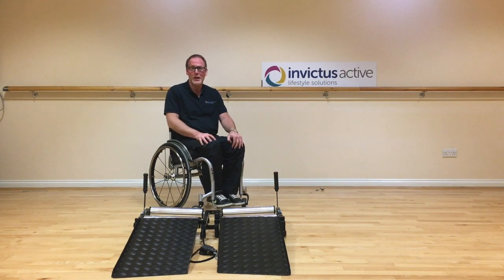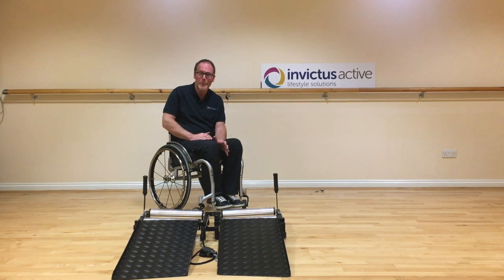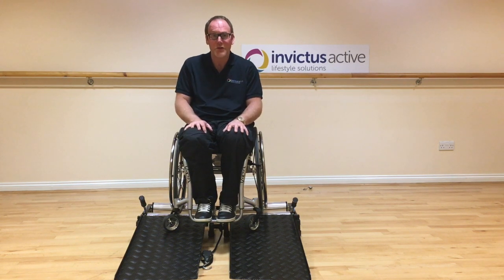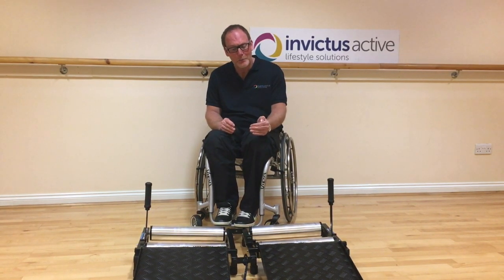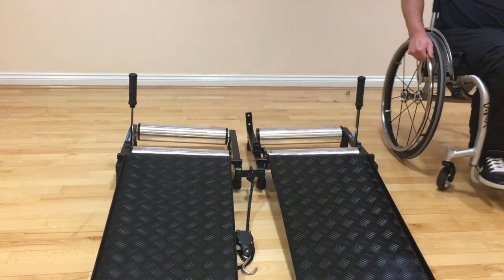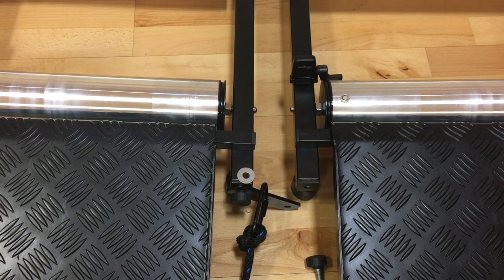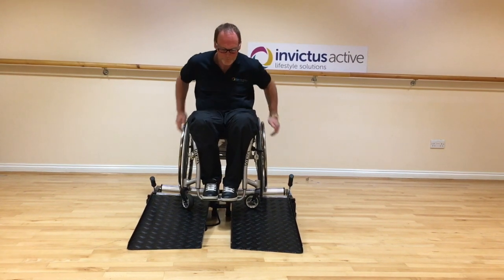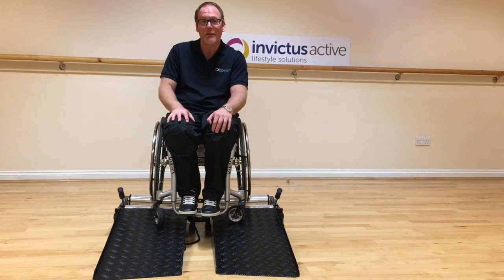Correcting wheelchair travel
Paul shows you how to fix if your wheelchair moves either to the right or left when using the Invictus Active Trainer there is an easy fix - this video explains how.

Get fit, lose weight, improve balance & increase muscle strength!
The ultimate wheelchair fitness machine, developed by wheelchair users. The Invictus Active Trainer is a treadmill for wheelchair users and will improve your fitness – it’s proven to burn calories, condition shoulders and fine tune your pushing technique.

Shipped anywhere in the World with 1000’s of users across the globe.

Call our friendly team.